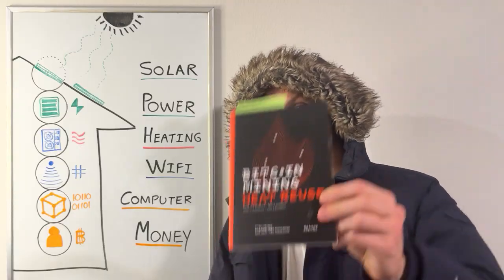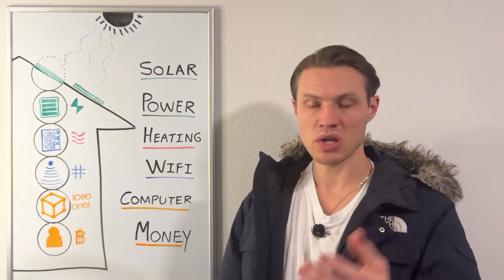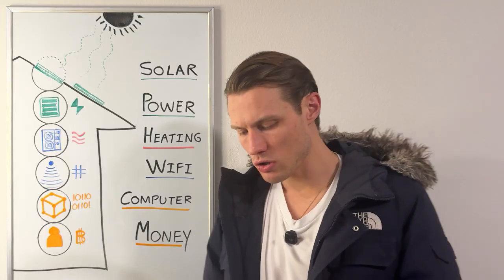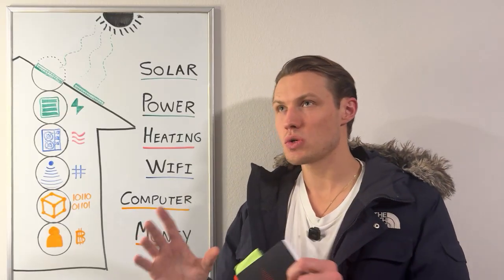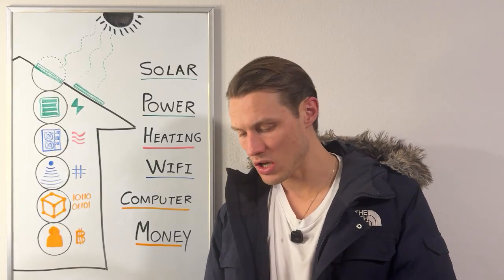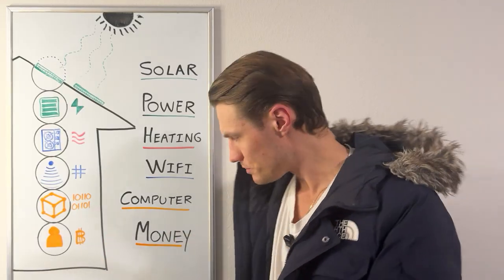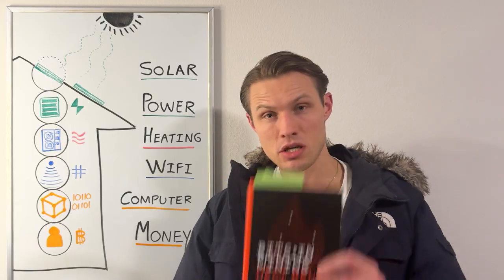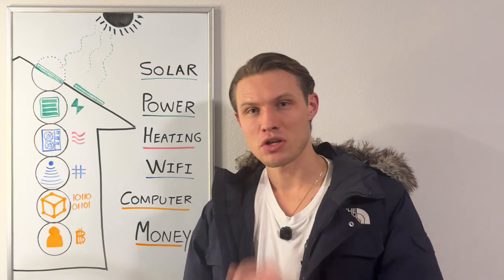Winter is Coming, Hashrate Heating is the Solution! | Hashpower Academy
In this video, we dive into the fascinating concept of Bitcoin mining heat reuse, inspired by Tyler Stevens' book "Bitcoin Mining Heat Reuse." Discover how your home heating system could be powered by Bitcoin miners, turning your energy bills into Bitcoin earnings. We explore technical applications for trades like electricians, HVAC pros, and plumbers, plus real-world examples like district heating in Finland. Learn about air vs. liquid cooling, uptime economics, firmware, hardware choices, and why this could decentralize the Bitcoin network back to individuals.

Whether you're retrofitting your home, greenhouse, or off-grid setup, this book is a must-read for early adopters and builders. It's available free online as a PDF or for purchase – search for it on brains.com or elsewhere.

If you're in a cold climate and pay heating bills, imagine getting paid in BTC for the heat you already need! We cover nuances like EMF concerns, custom designs, and the massive opportunity to double or triple the Bitcoin hash rate through "hashrate heating."

Perfect for Bitcoin enthusiasts, engineers, and anyone interested in sustainable, profitable mining. Winter is coming – could your heater mine Bitcoin?

Ready to produce Bitcoin lower than Price? First month of electricity FREE!
Start your mining journey! 🚀

*Platforms to Explore*
I will be exploring the many charts they have and offering my perspectives.